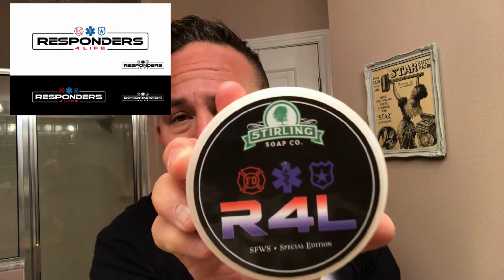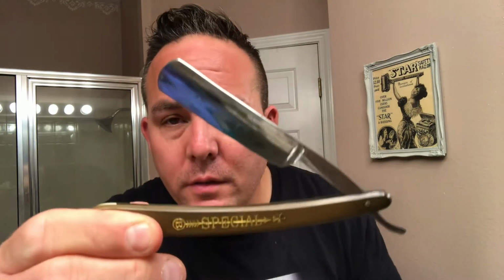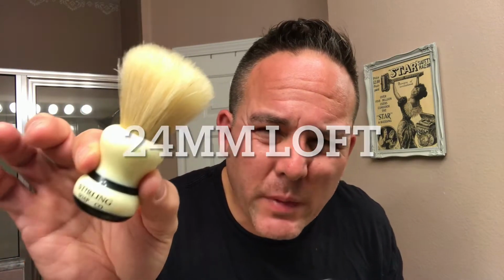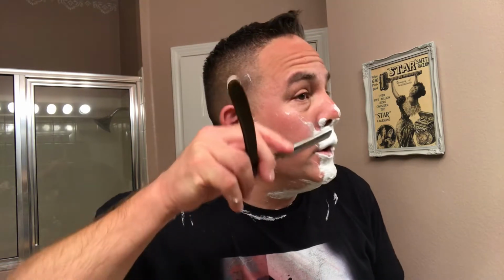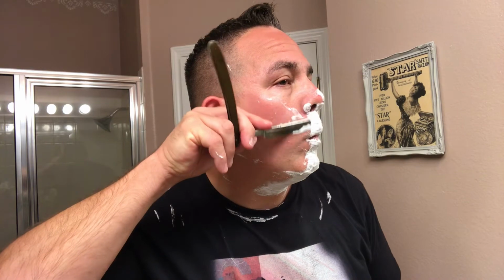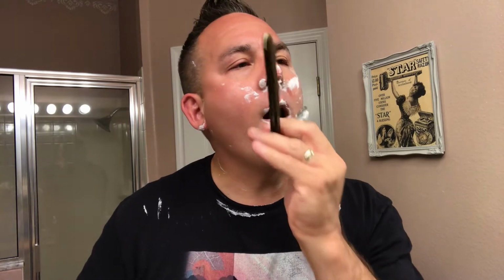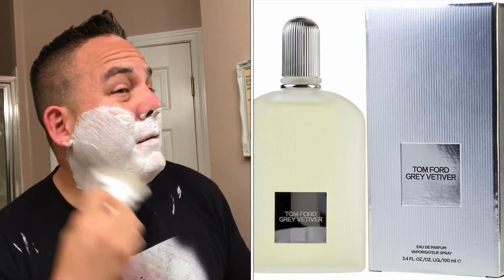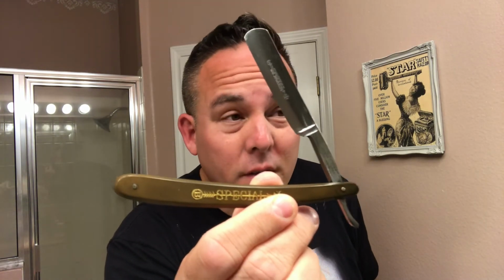Stirling Week Straight Razor Shave With Stirling R4L & Some Blood!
This is my Stirling Week Shave to wrap up the Stirling Week. I used Stirling R4L Shave Soap & Aftershave Splash, Stirling Boar Brush & also my Wade & Butcher Special Straight Razor.